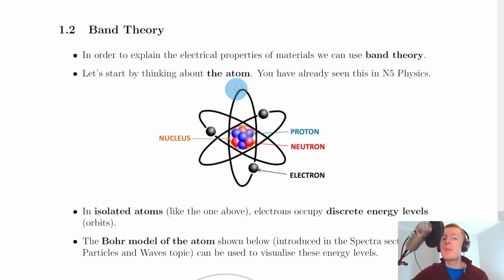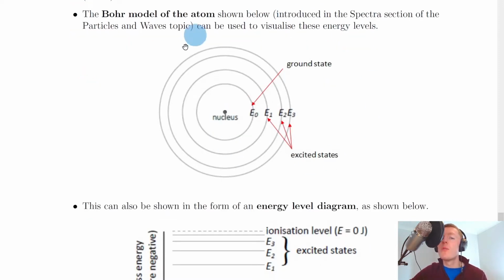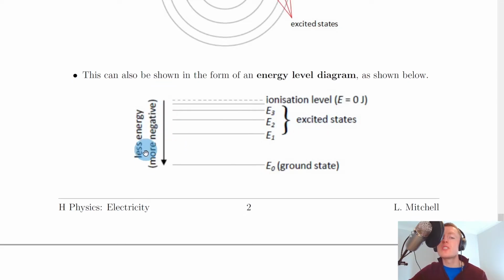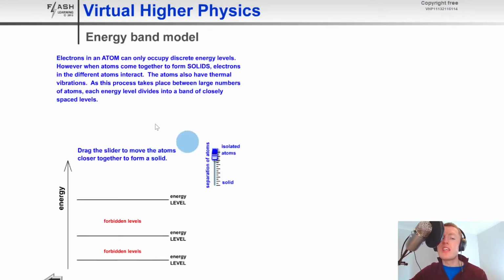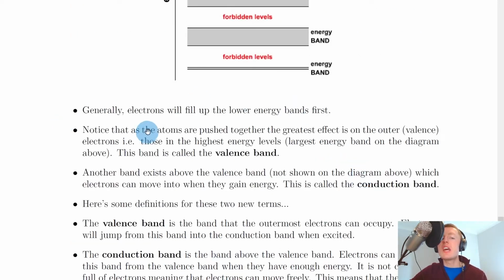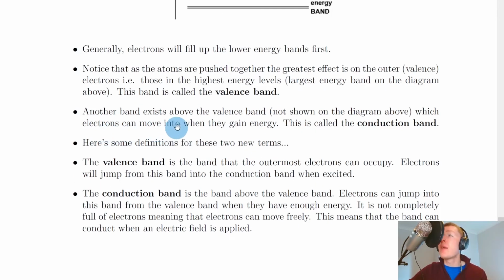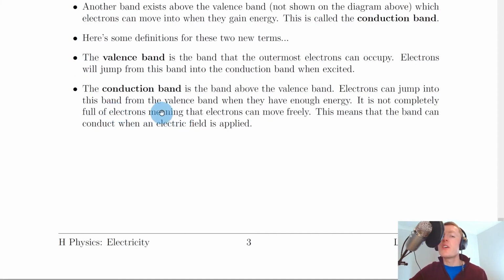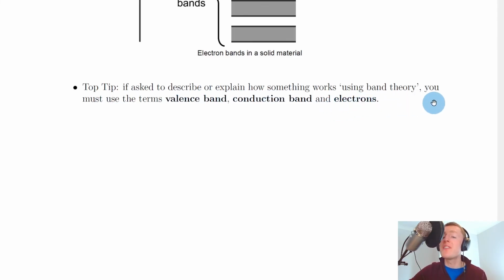Higher Physics | Electricity | Band Theory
A brief overview of band theory from the Electricity topic in the Higher Physics course. In particular, we look at what conduction and valence bands are, and how they are formed.